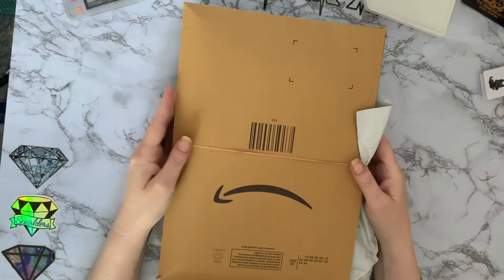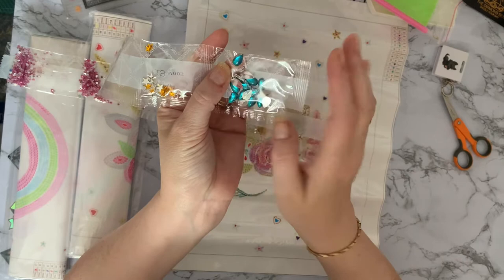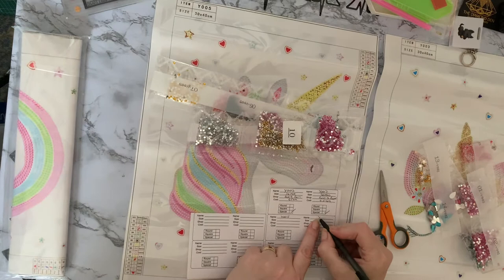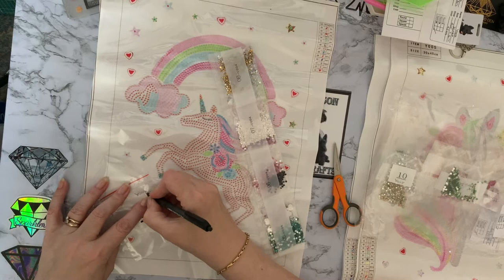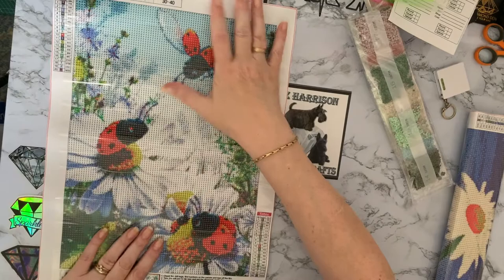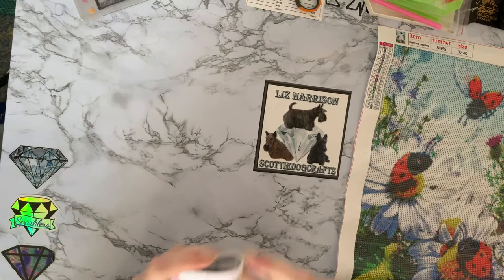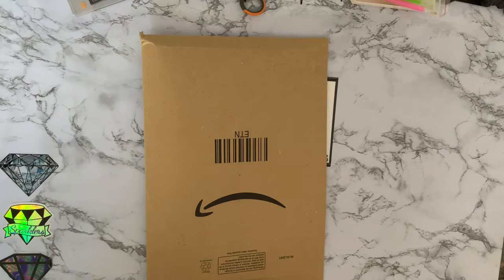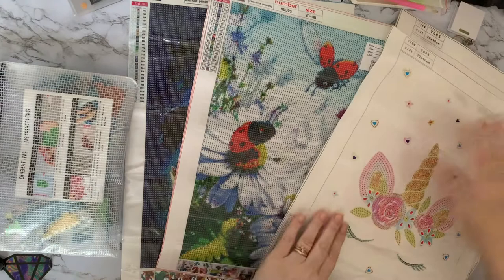Diamond Painting | UNBOXING | Bargain Haul | Amazon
Hi, thanks for stopping by. Today’s video is a first impressions review of some diamond paintings from 3 stores on Amazon

Chutoral
2 Pack 5D DIY Diamond Painting Cartoon Flower Ladybug

Firtink
3 Pack 5D Full Drill Diamond Painting Kits for Adults, Unicorn Diamond Art

Zingso
Big Cats